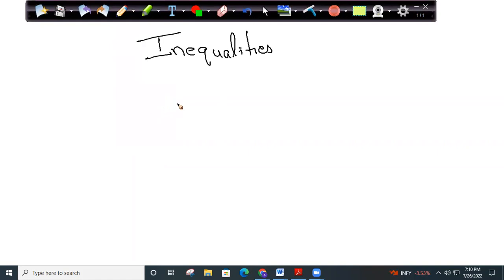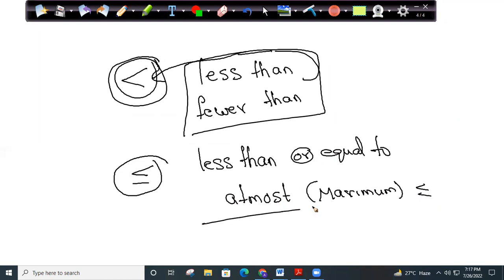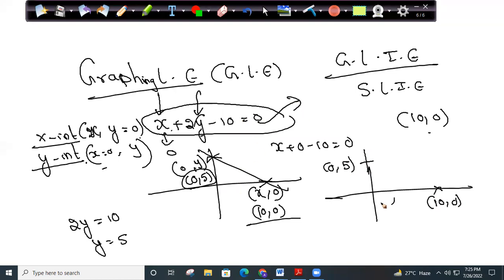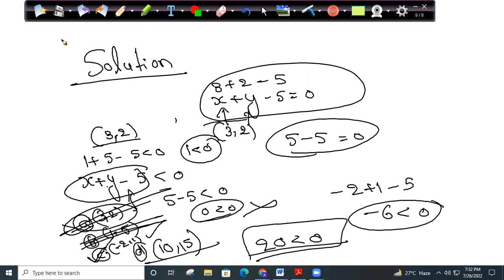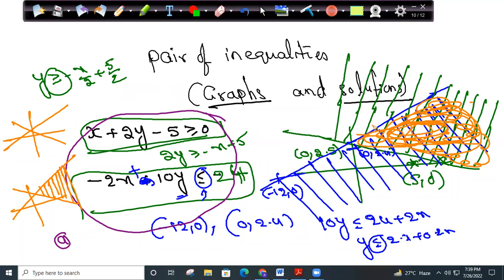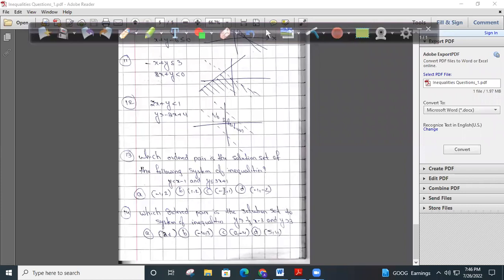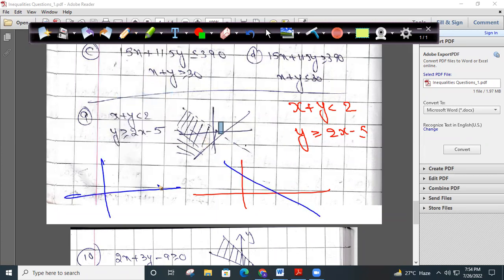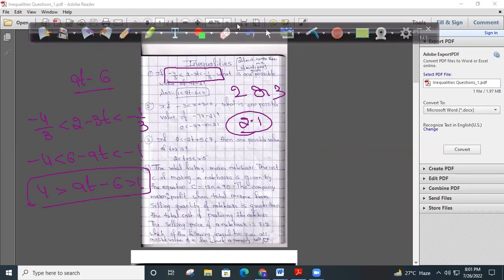Inequalities and Graphing and Linear Functions